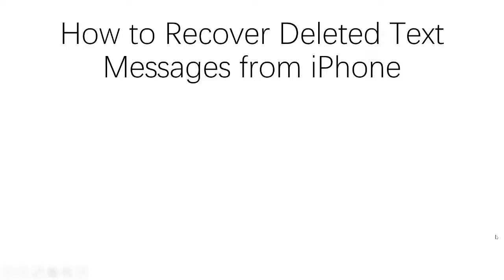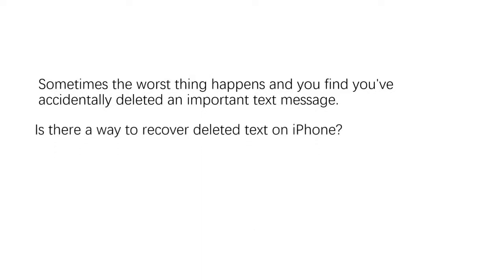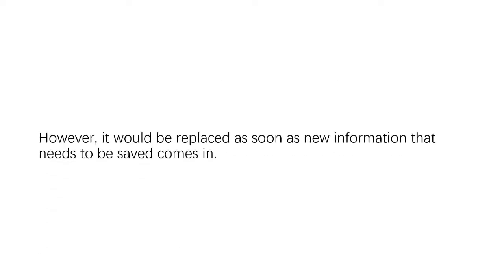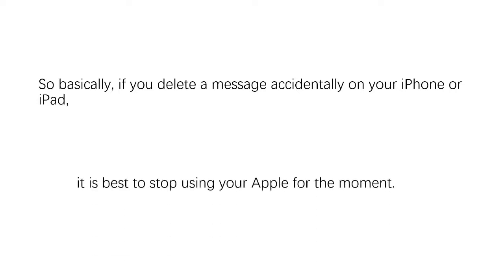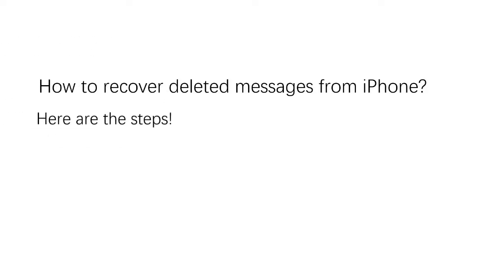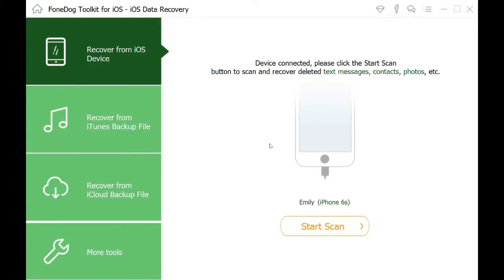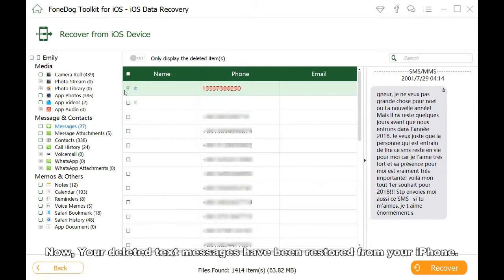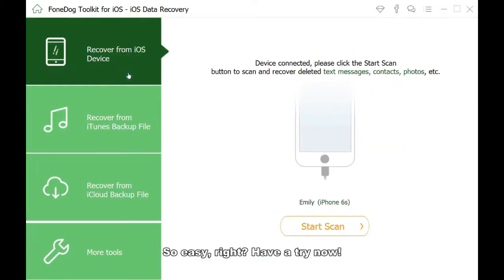How to Recover Deleted Text Messages from iPhone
Today we will learn how to recover deleted text messages from iPhone. Text Guide
Sometimes the worst thing happens and you find you've accidentally deleted an important text message. Is there a way to recover deleted text on iPhone? The answer is YES.
Firstly, we need to know Why deleted text messages can be recovered?
When you delete a message from your device, this message is not automatically deleted from your device’s system, it remains there as an inactive piece of information or data.

However, it would be replaced as soon as new information that needs to be saved comes in, for instance, a new photo, video, or even a new message.

So basically, if you delete a message accidentally on your iPhone or iPad, it is best to stop using your Apple for the moment, to avoid the system from replacing the message with other data.
That is until you find a way to recover your message.

How to recover deleted messages from iPhone? Here are the steps!
Step 1. Download FoneDog toolkit – iOS Data Recovery on your Windows or Mac.
Step 2. Connect your iPhone to your computer and start scanning.
Step 3. When the scanning is finished. You can select the deleted messages to restore.
Now, Your deleted text messages have been restored from your iPhone.
You can also recover from your iTunes backup and iCloud backup. The steps are similar with above steps.
We will share more useful tips and tricks about iPhone and iPad.